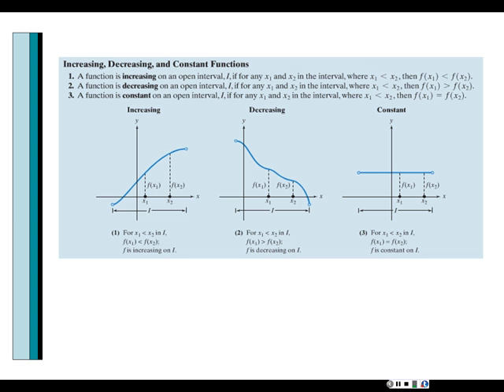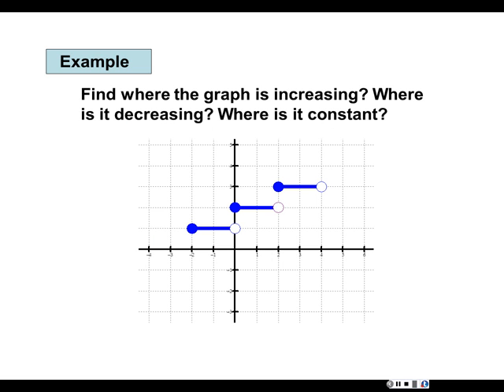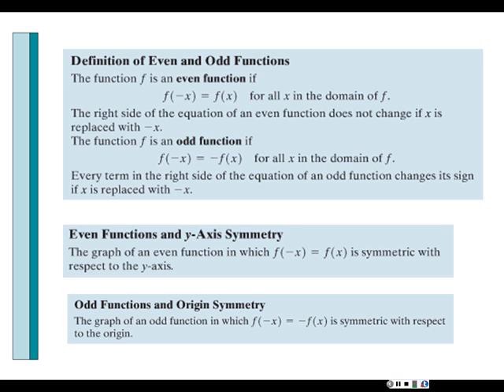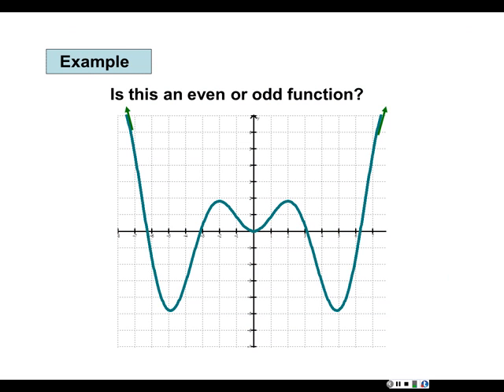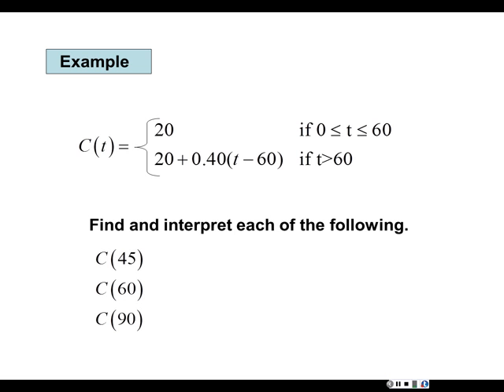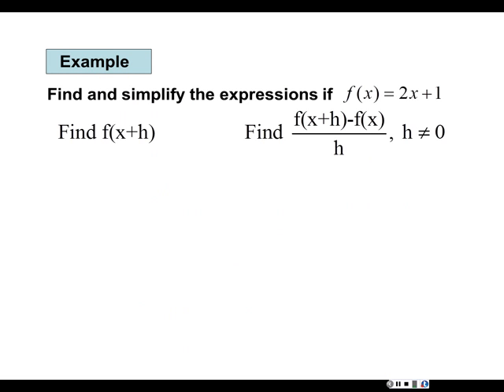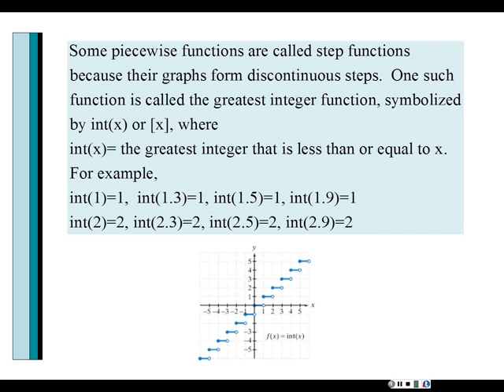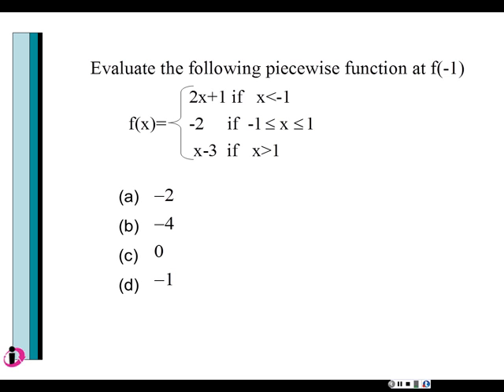Section 1.3 (May 30, 2013)